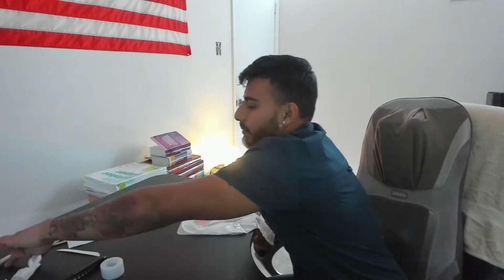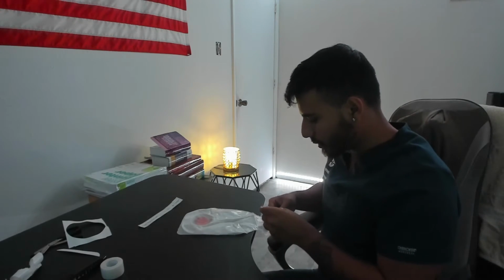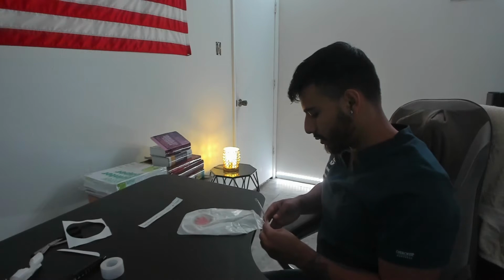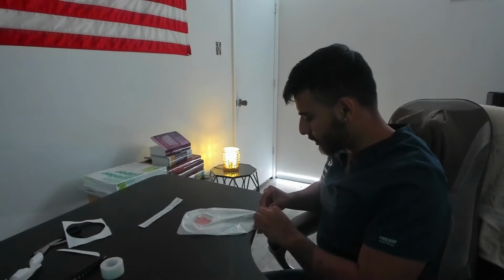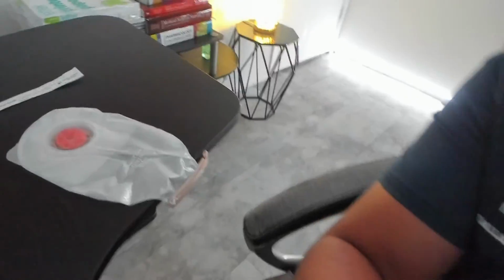NG tube placement/removal & Ostomy placement/removal